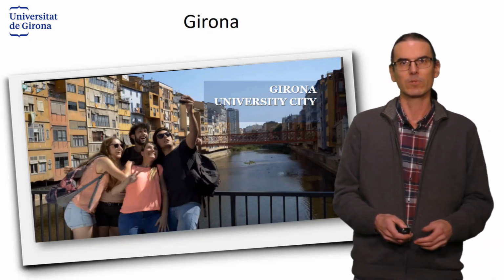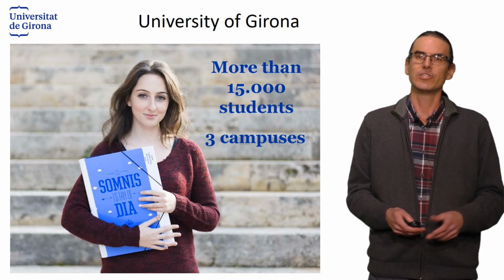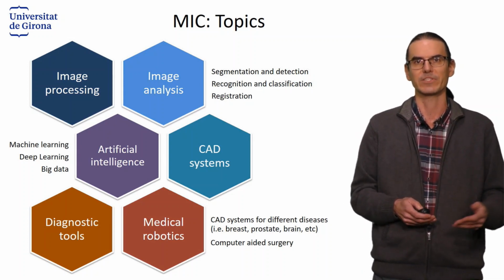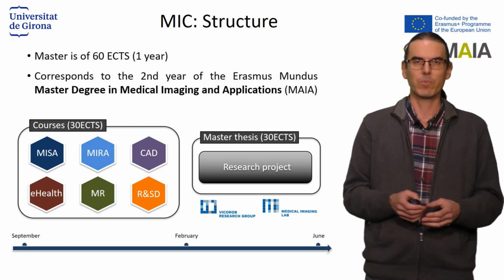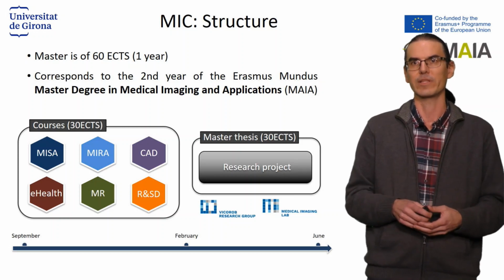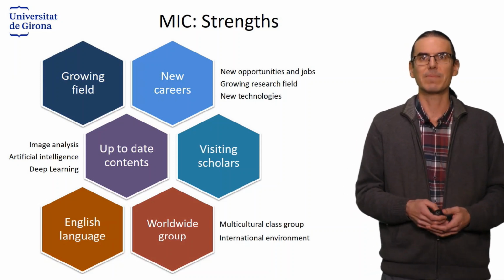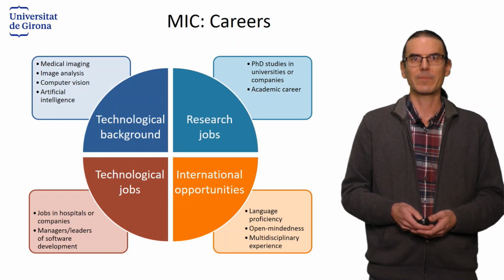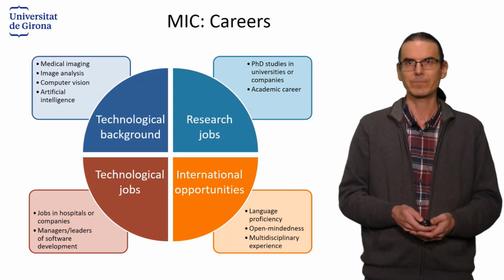Master in Medical Image Computing (MIC)